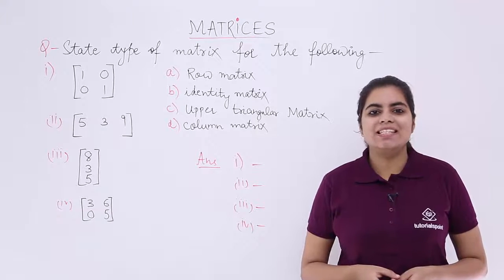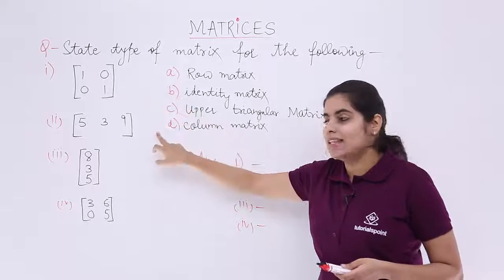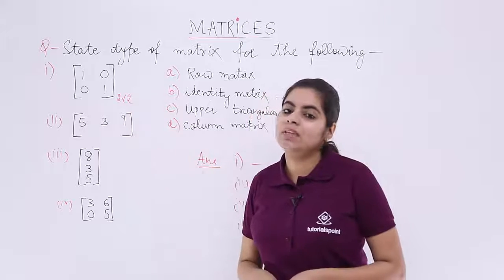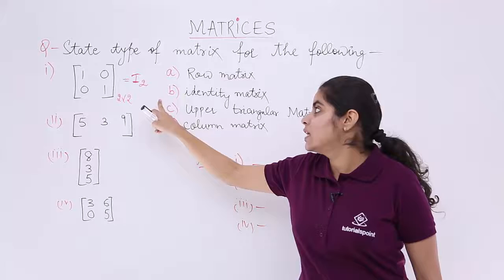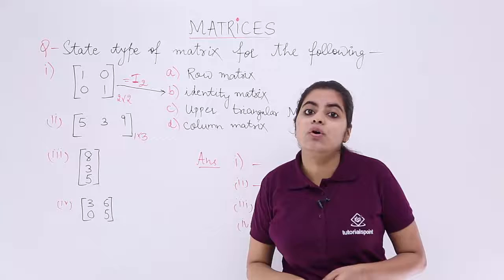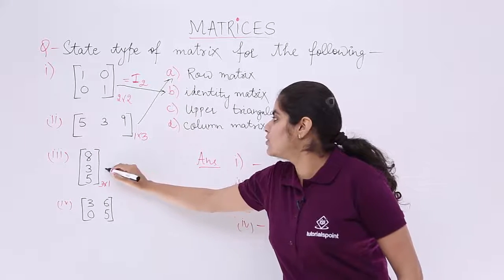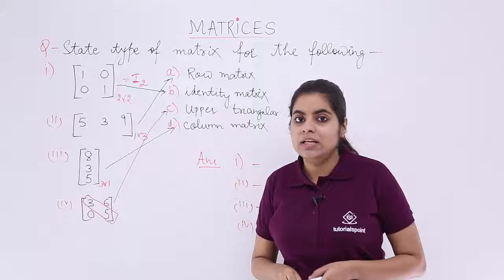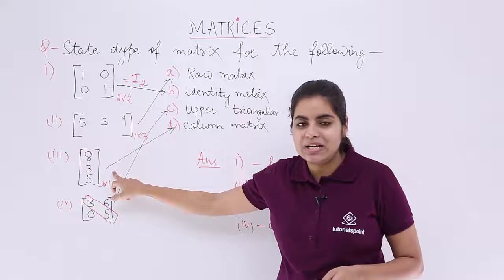Class 12th – Types of Matrix Problem-1 | Matrices | Tutorials Point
Types of Matrix Problem 1